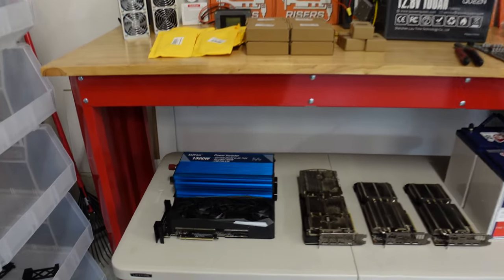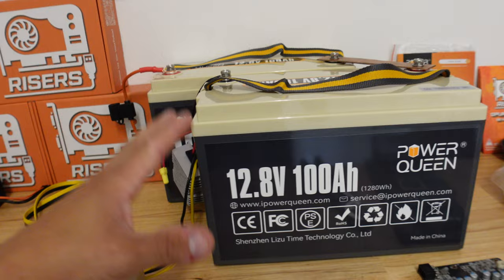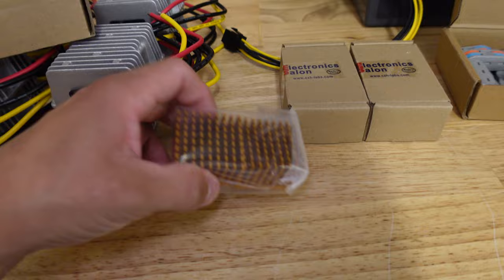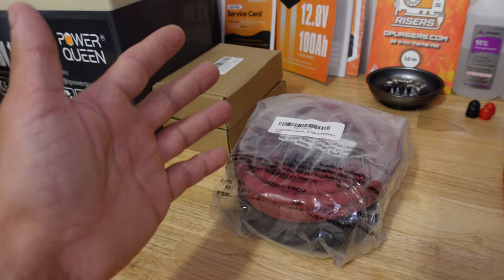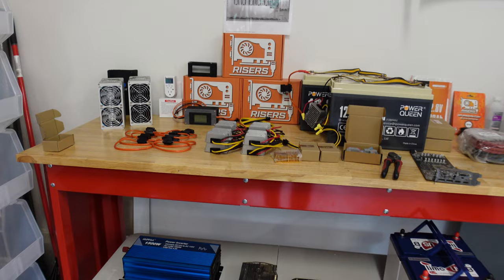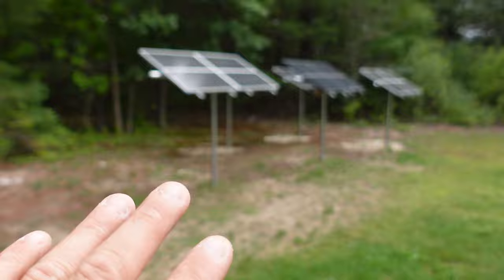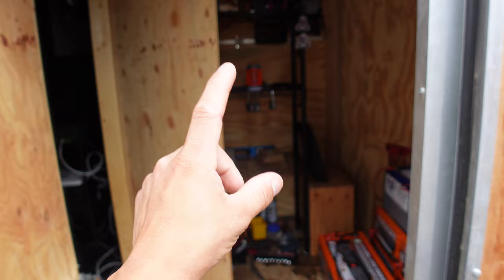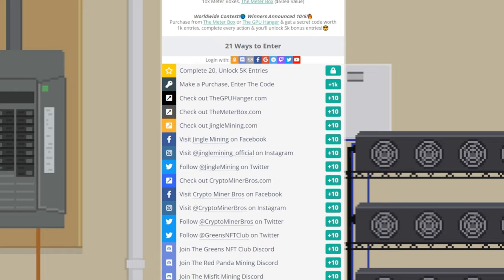Crypto mining solar trailer DC to DC is coming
Today we got changes coming for the crypto mining solar trailer and I need some of your help. Let me know if these DC to DC converters are a great idea to you or not! I am interested in what you all think about this crypto mining solar trailer and I am more than willing to take some pointers!

00:00 Changes coming for the crypto mining solar trailer.
01:20 Crypto mining solar trailer is getting a bunch of additions SOON!
05:12 Here is the crypto mining solar Trailers current state
07:15 These are the crypto mining trailers, solar panels

New Mining Pool Emerges just before the Ethereum Merge!